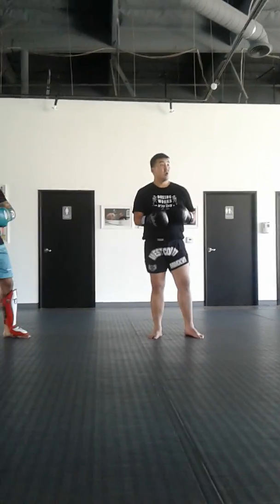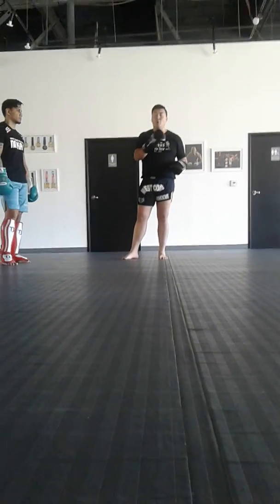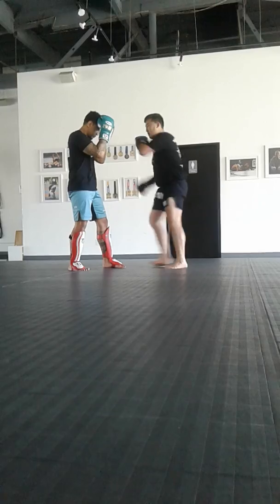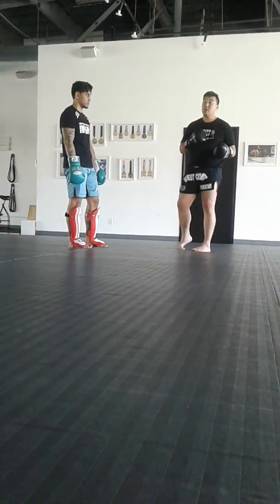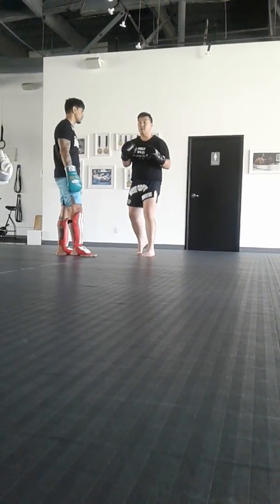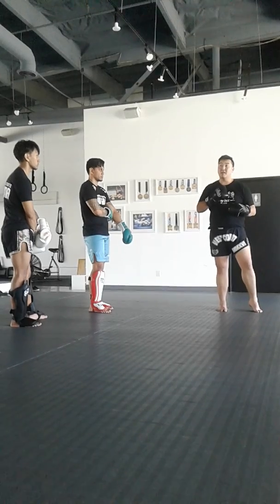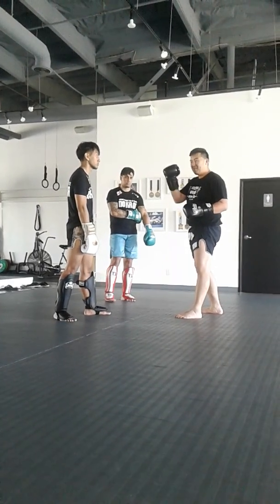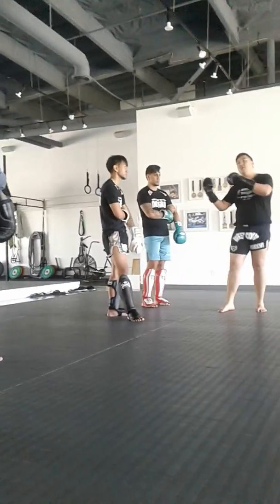Boxing works visits Blue Ocean Muay Thai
Jason Park is Anderson Silva 's striking
Coach